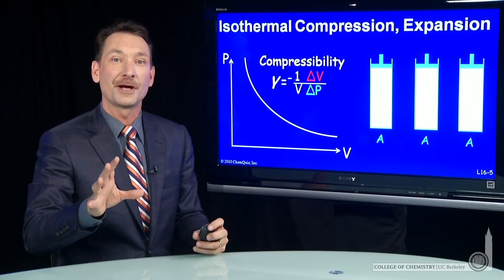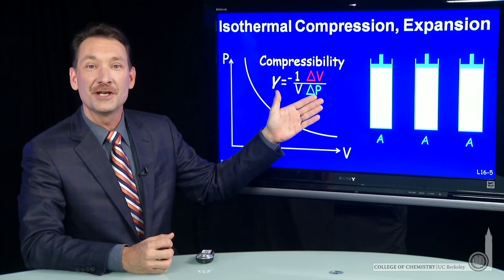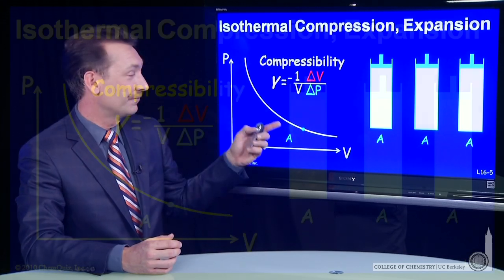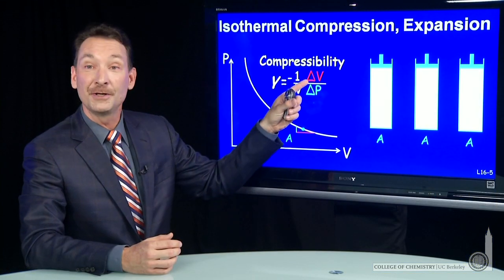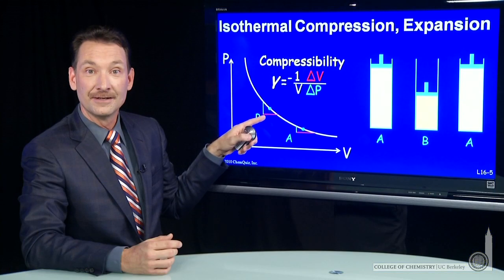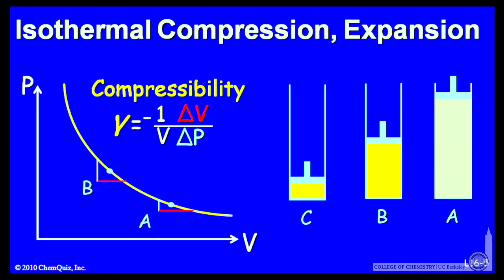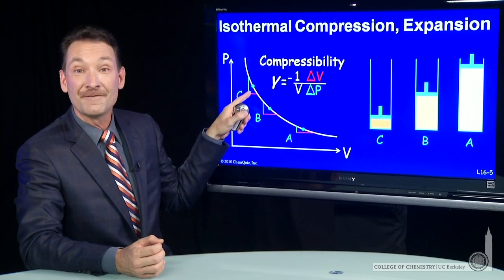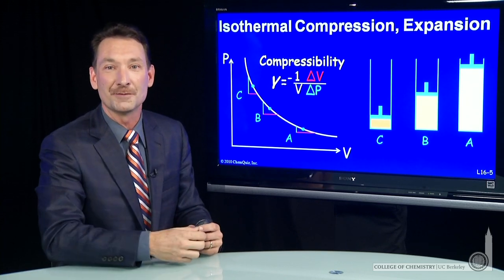Isothermal Compression Expansion